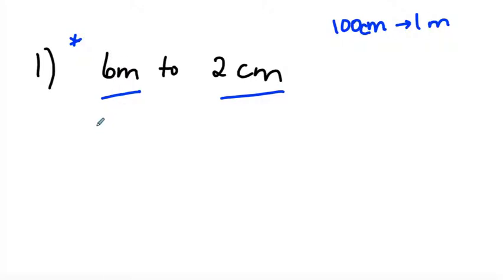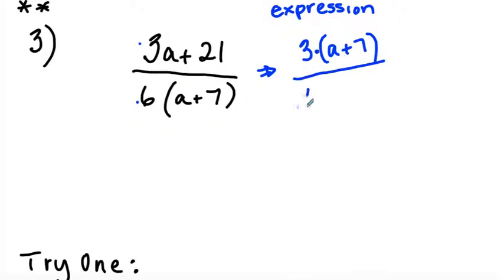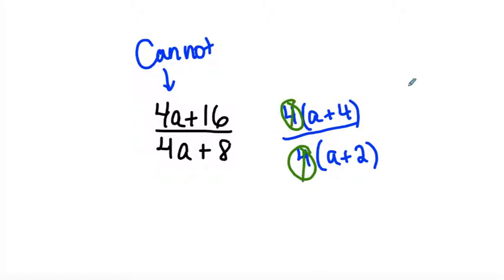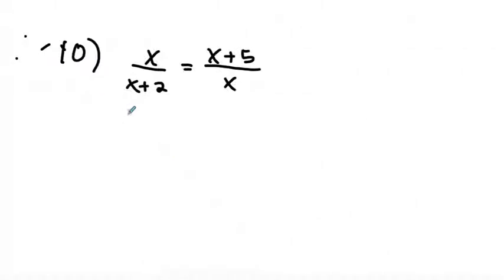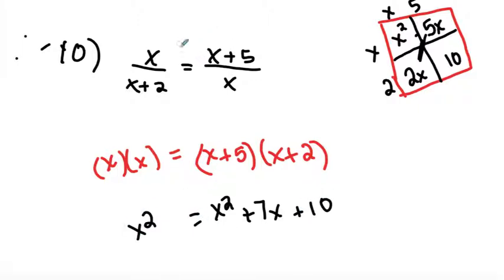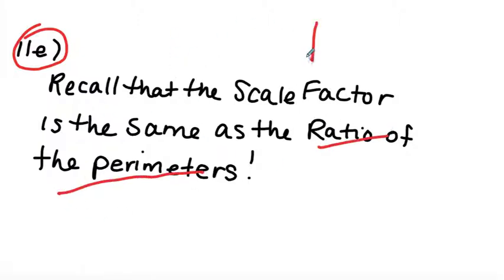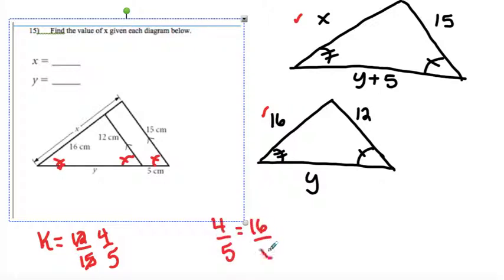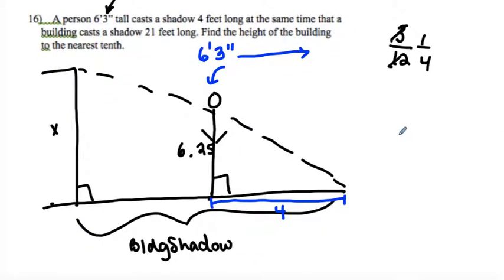Coach Fred's Geo - 7.1-7.4 Quiz Review Video.